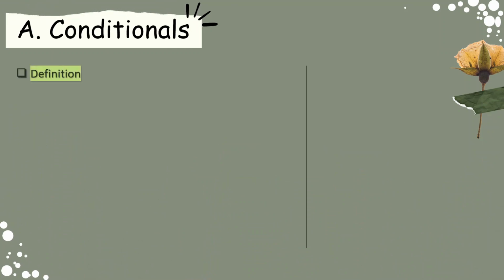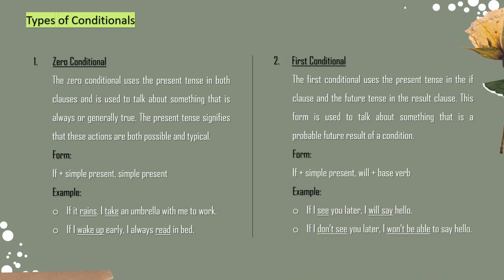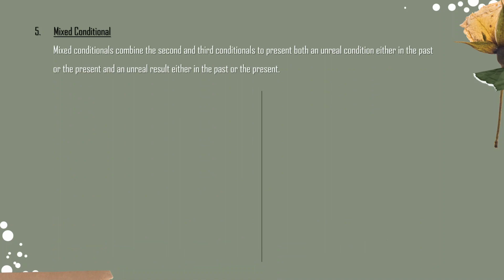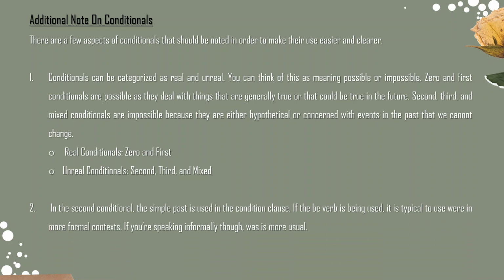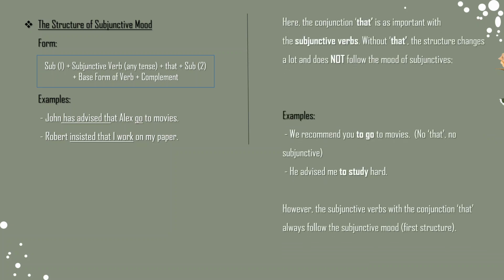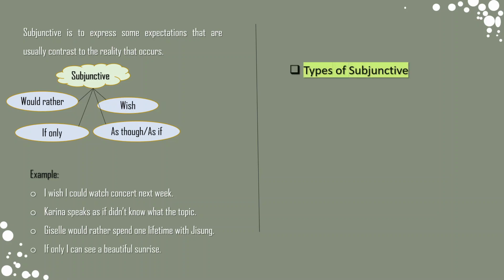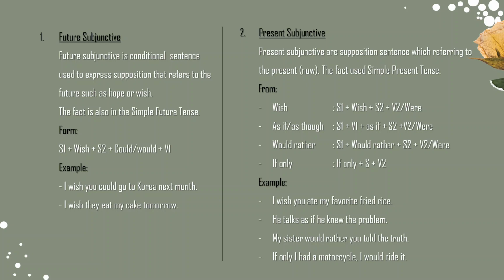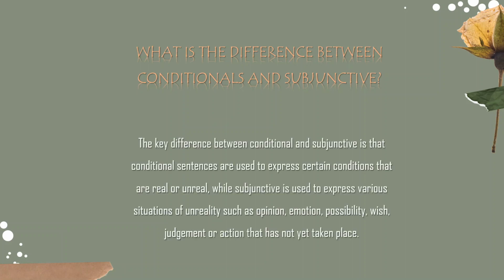CONDITIONALS AND SUBJUNCTIVE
Name: Ni Wayan Darmayanti
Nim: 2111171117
Class: A1 Denpasar